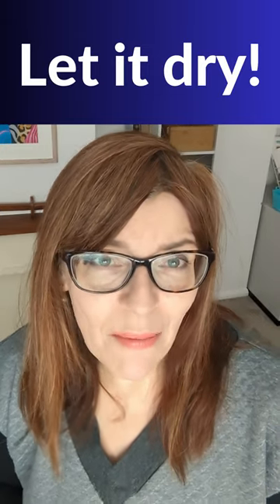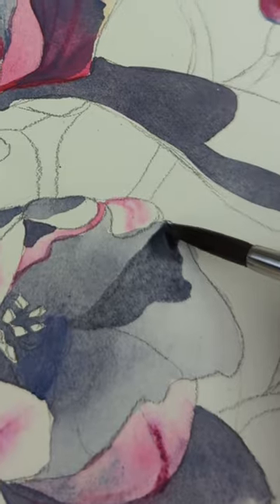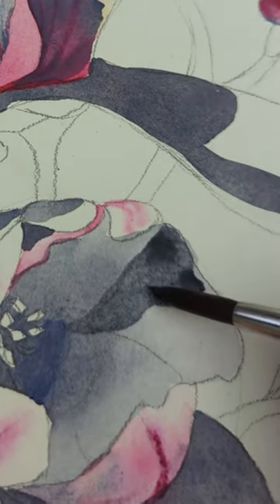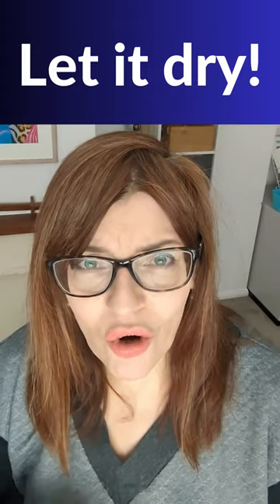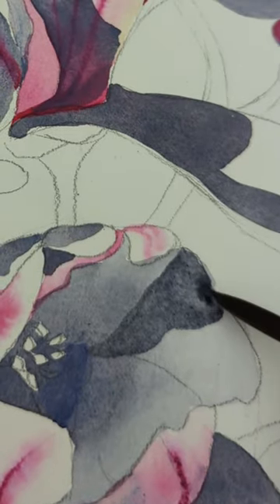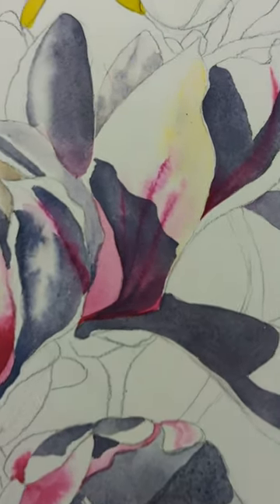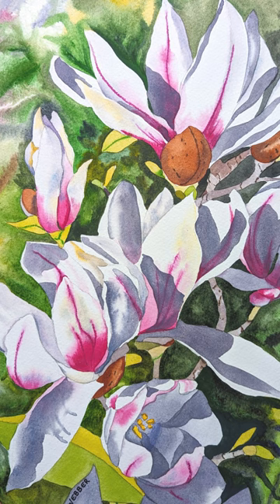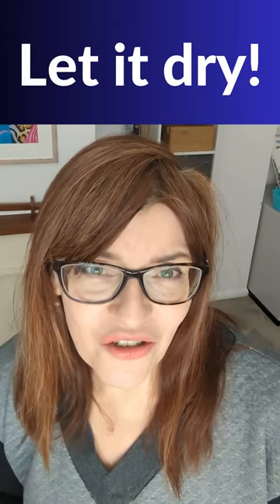My subscribers biggest WATERCOLOR MISTAKES!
A recent survey told me that my subscribers consider not letting their paint dry to be one of the biggest mistakes, I agree!